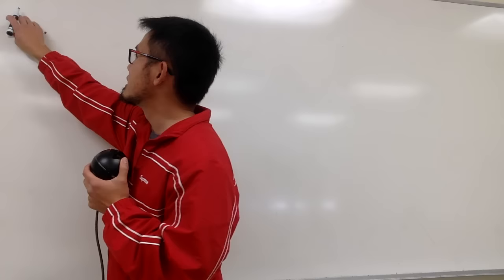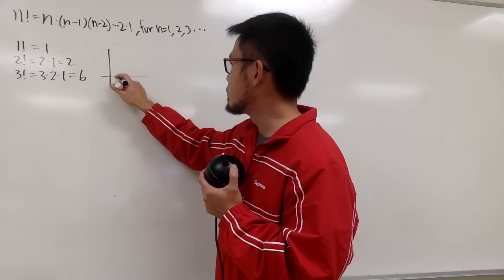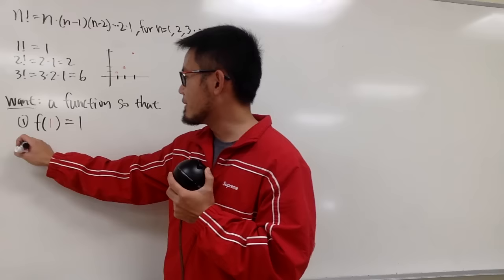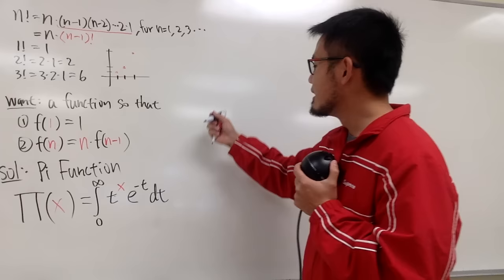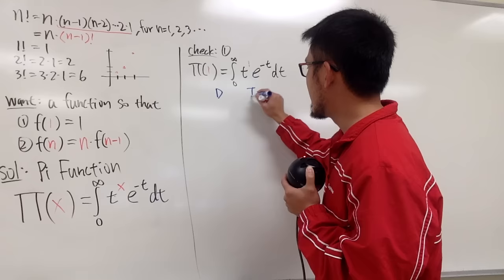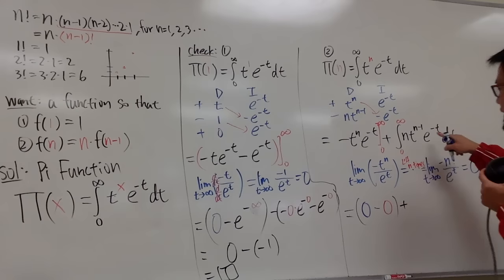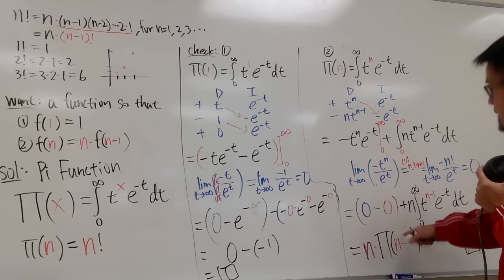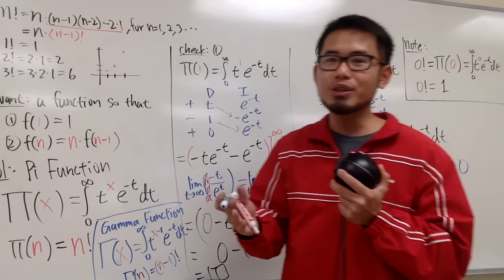Introduction to the Gamma function & the Pi function (extending the factorial!)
The usual definition for a factorial only works for positive whole numbers, but how can we take the factorial of any number? Here we will discuss the Pi Function which is defined in terms of an improper integral and it is also the cousin of the Gamma function. I also show the Pi function's properties, which helps extend the factorial. As a bonus, I also show why zero factorial is equal to 1.